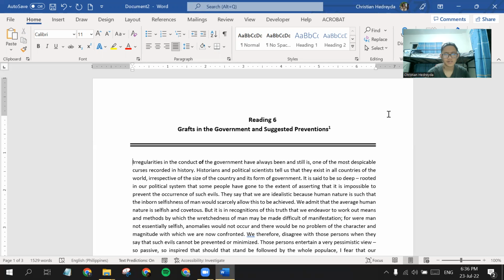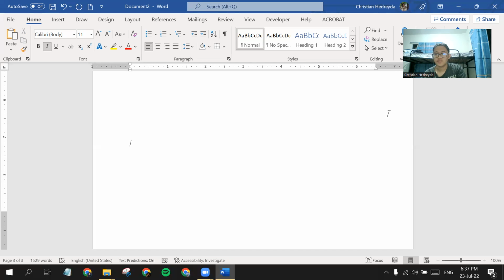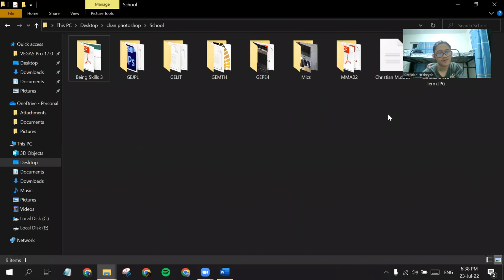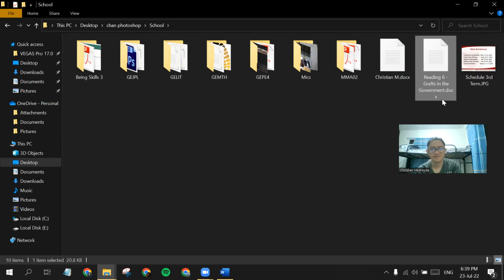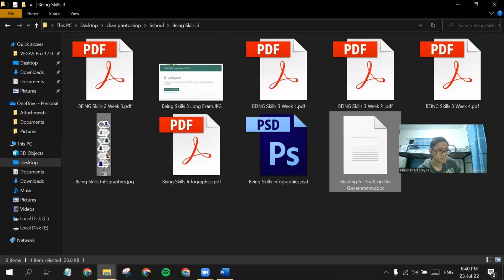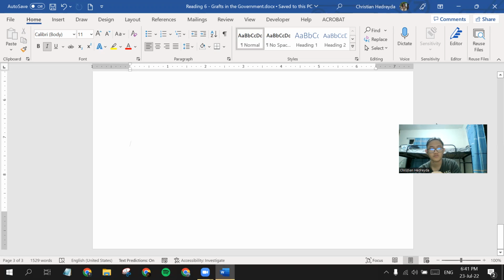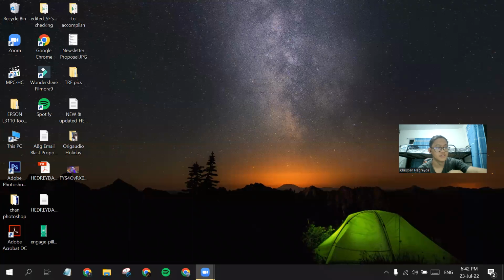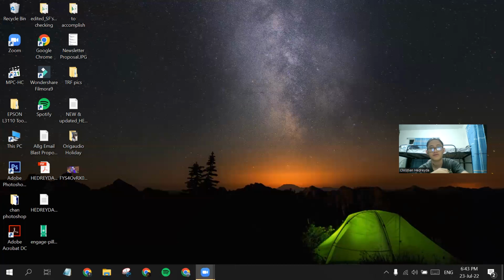BMMA 1-1 | Windows Shortcut Keys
eme